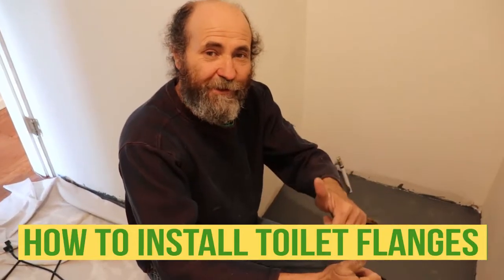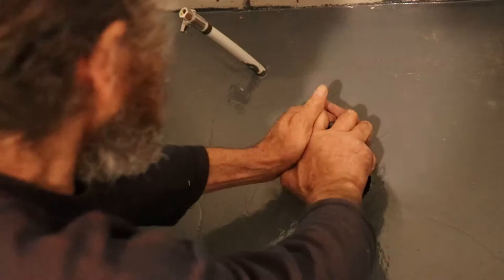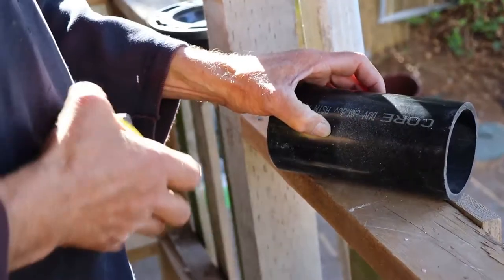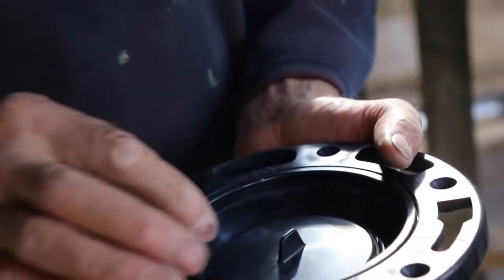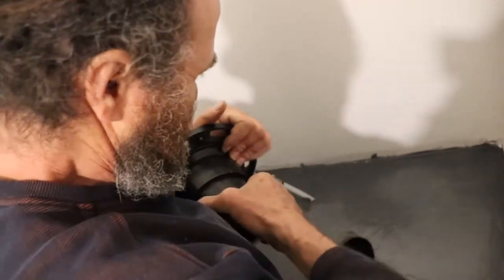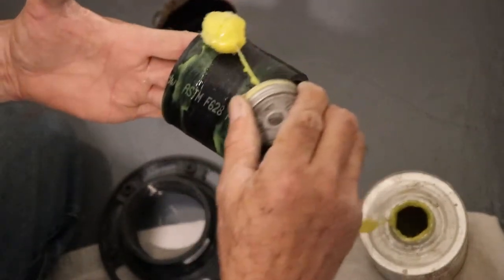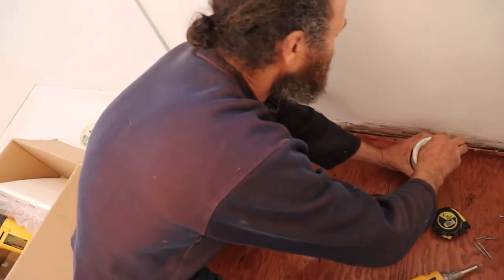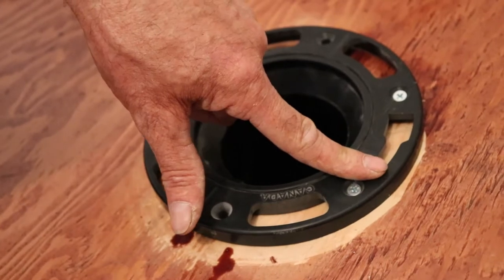HOW TO install TOILET FLANGES ON wood FLOOR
In this video I will show you how to install toilet flanges on wood floor, on new construction. I begin with a  pipe coming out of the floor below, and end with two installed flanges on wood floor. with few  tools, anyone can do it in no time.
If you have questions or comments, feel free to post them on the comment section below, I love you guys and thank you very much for your time and commitment, see you soon.

Measuring Tape

Caulking Gun

2" Putty Knife

Crescent Wrench

100% Silicone Kitchen and Bath

2" Drywall to Wood Screw

14’’ Finishing Trowel for Drywall Taping

4" Putty Knife Full Flex

Drywall Compound

Drywall gun

Brand Nailer

1/4 turn frost free faucet

Videos sound